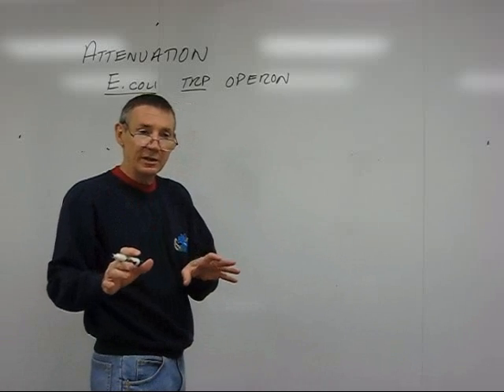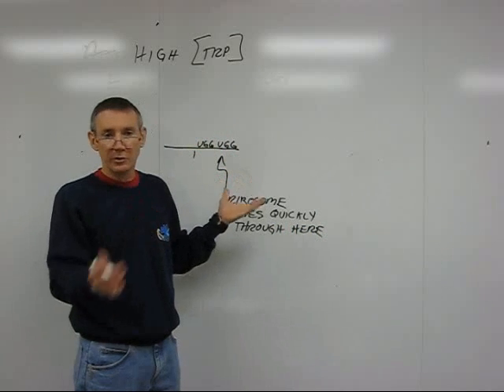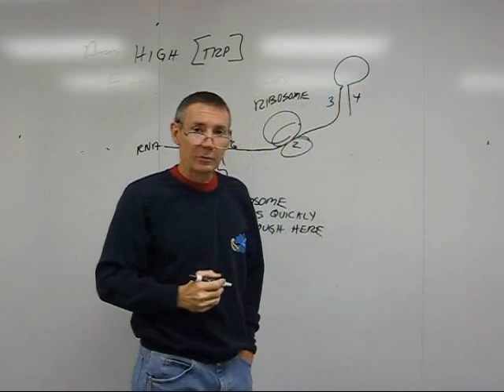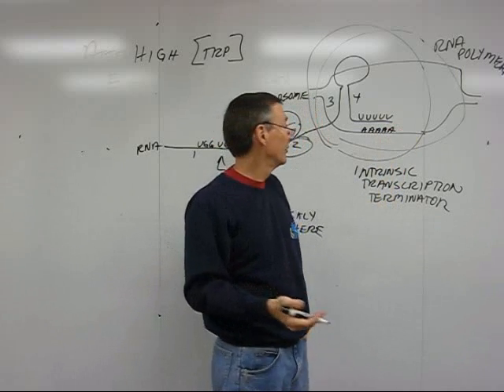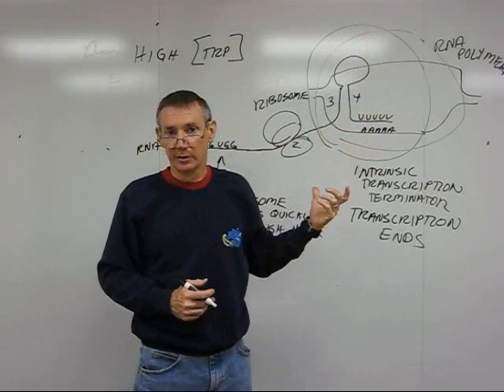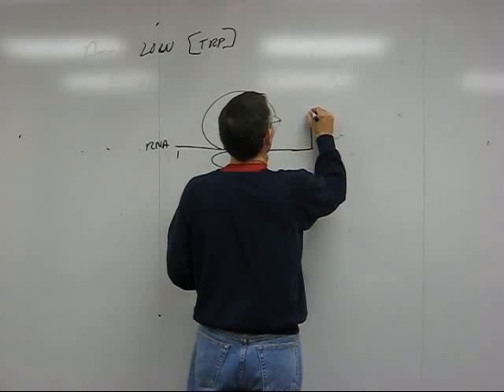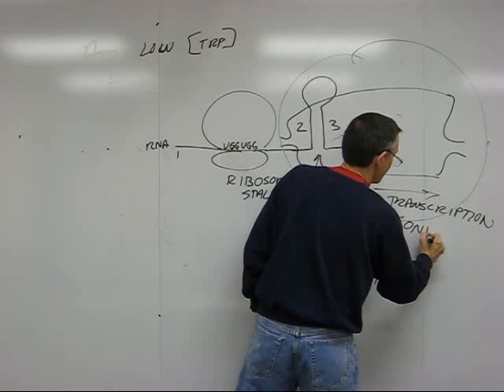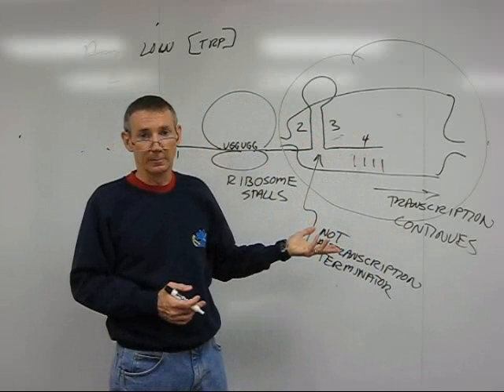Attenuation in the trp operon, part 2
If you already understand negative control in the trp operon, this one is the place to start for attenuation.  Part 1 ) gives background information.